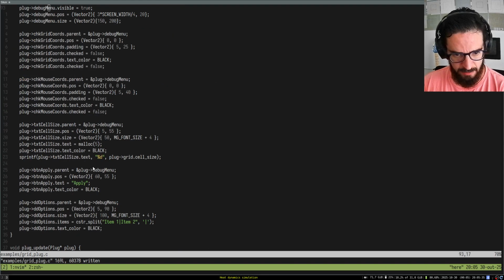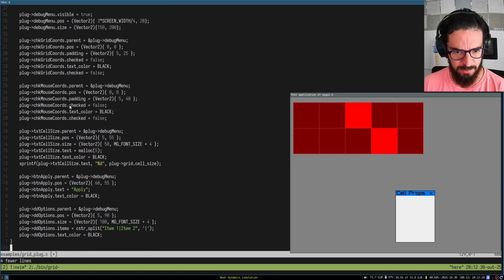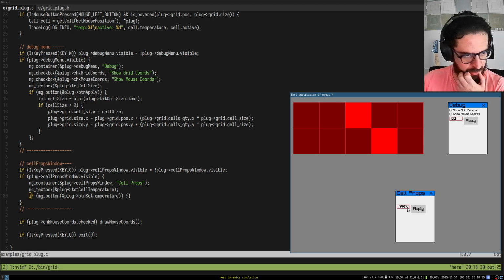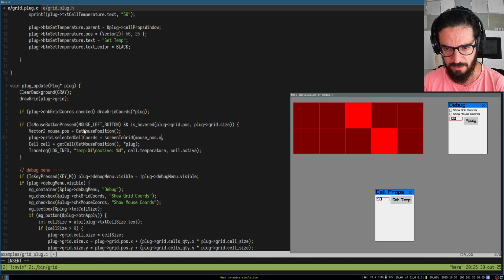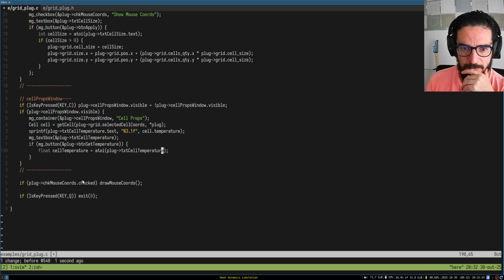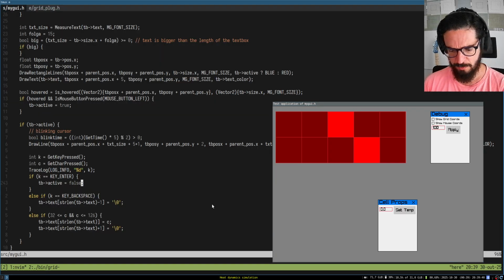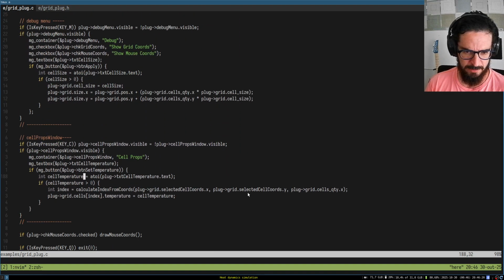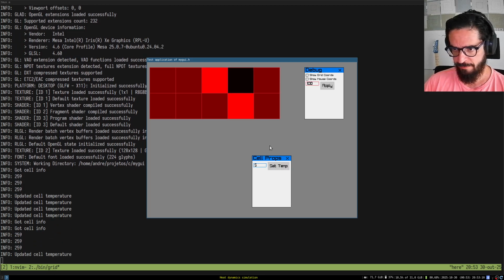[HDYN #4] Building a window to show cell properties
HDYN is a Heat DYNamics simluation as part of some usage examples for my immediate mode GUI library (MyCGUI). Everything is made in pure C.